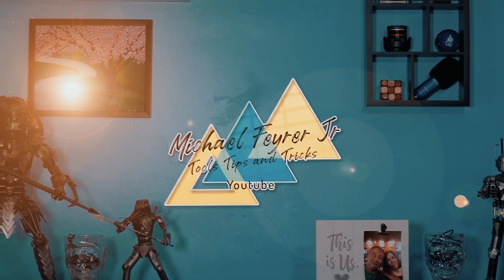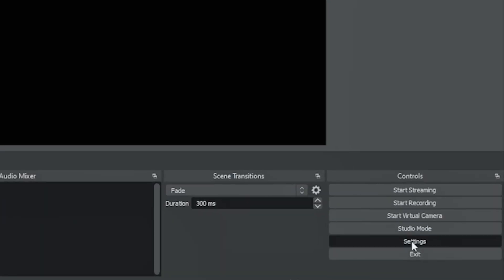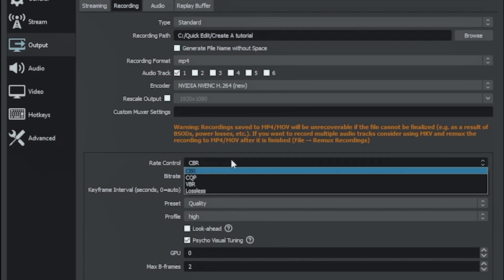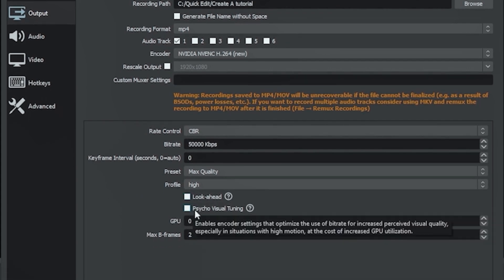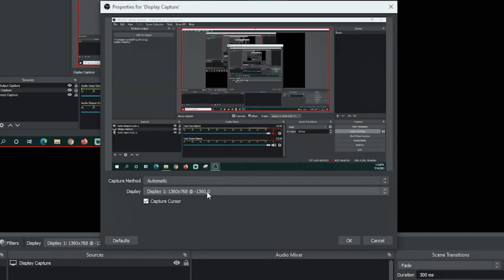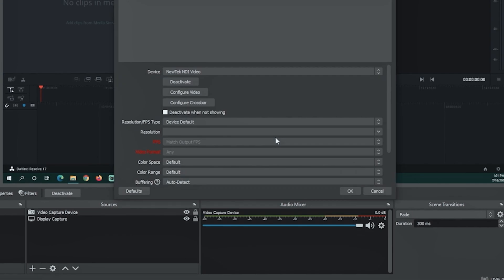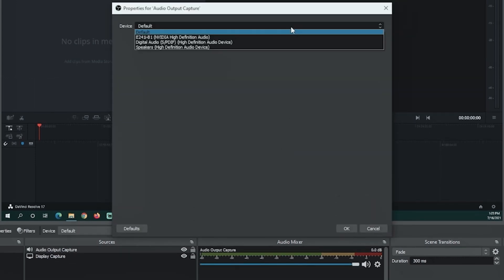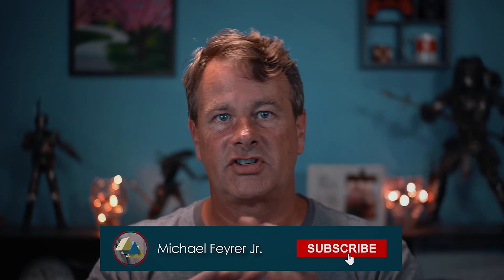How To Make A Tutorial Video using FREE Software!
Today I show you how I create my tutorials using OBS and DaVinci Resolve.